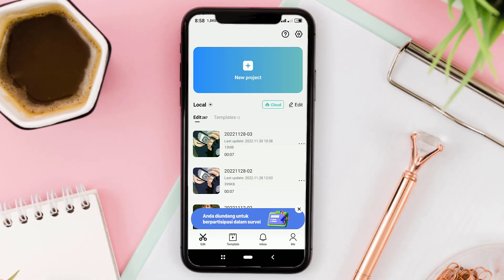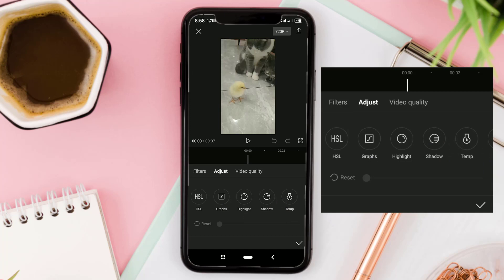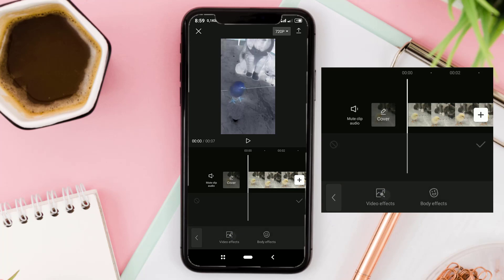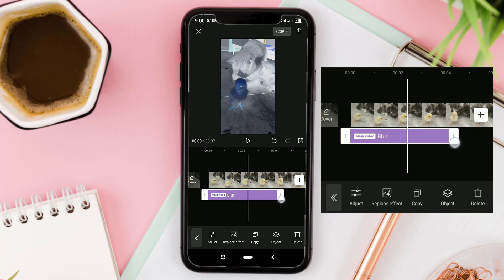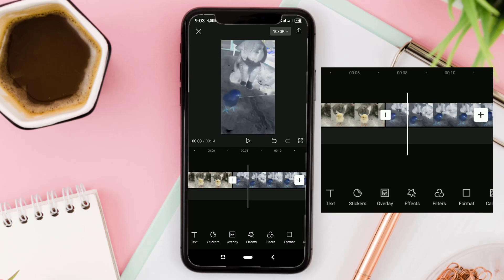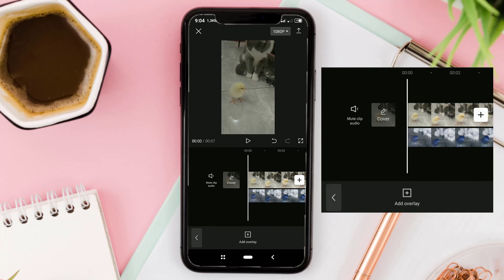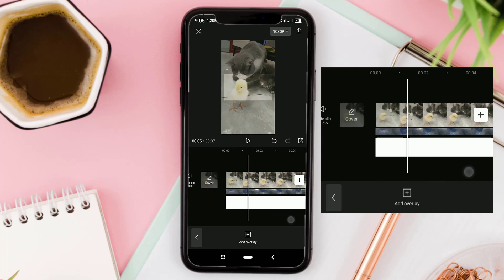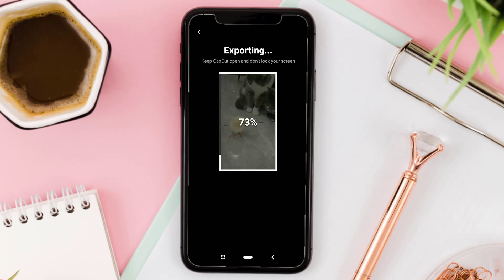HOW TO GET 4K QUALITY ON CAPCUT ANDROID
How to get 4K quality on CapCut. 4K is a level of video resolution that is higher than 1080 or HD which is now becoming popular, especially among video editors.

There are several video editor applications for Android that have quality up to 4K for exporting videos, one of which is CapCut.

However, you need very high device specifications to get 4K quality on CapCut Android. At least, you need at least 8GB of RAM to be able to enjoy 4K resolution.

Even so, I have an interesting tutorial for converting low resolution videos to like 4K quality using the CapCut application. How to? Follow all the steps that I cover in the video.
00:00 Intro
00:28 How to get 4k quality on capcut
04:21 Results
04:43 Outro